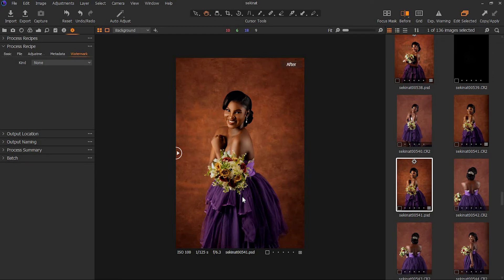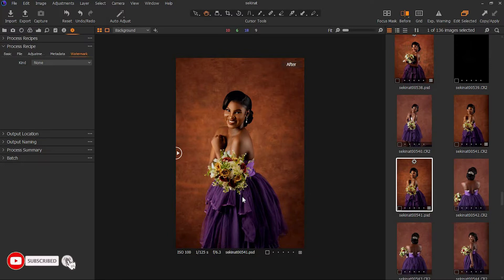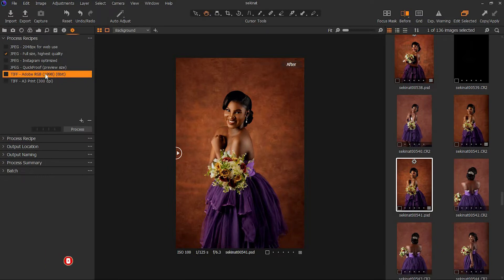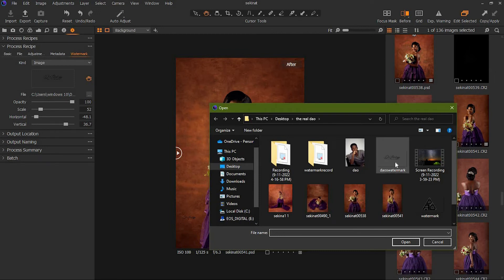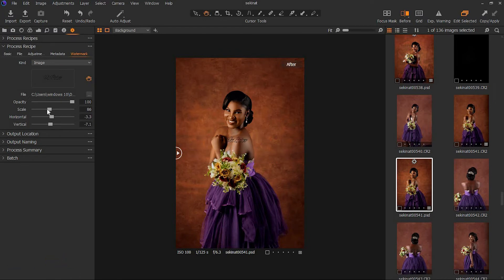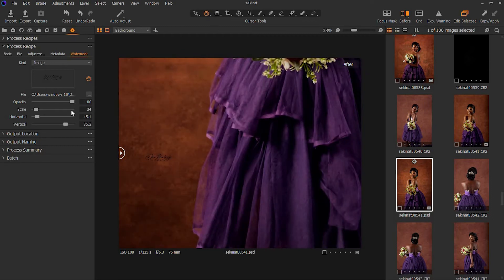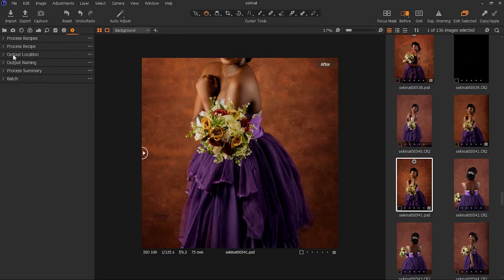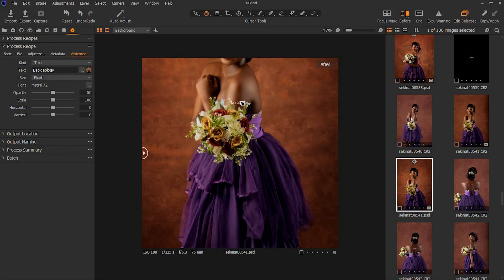How To Add Watermark In Capture One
In this video, I'll give a brief explanation of how to apply a watermark to your photographs in Capture One using either a watermark you created yourself or using the text option in capture one.

Other relevant videos you must see.

🦾🦾Global Dodge and Burn In Photoshop

here 🥰😃😃